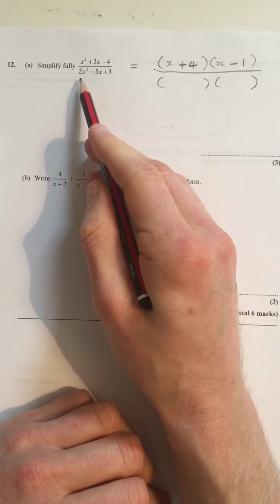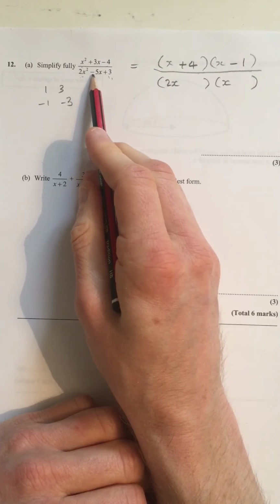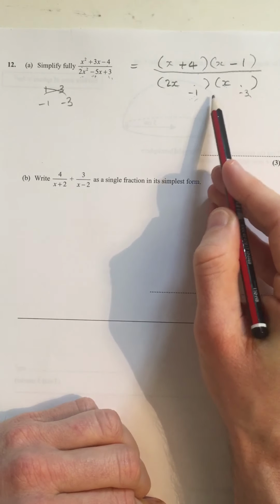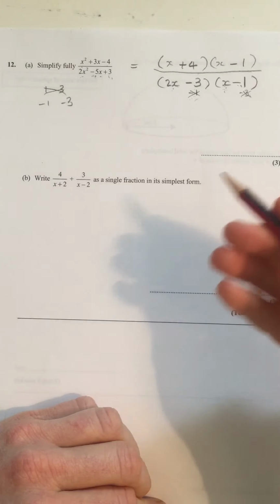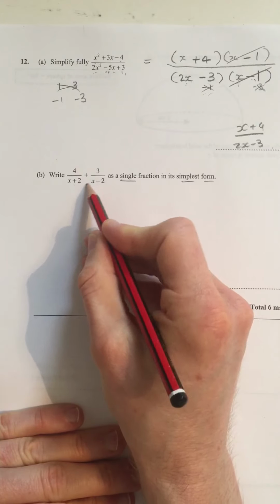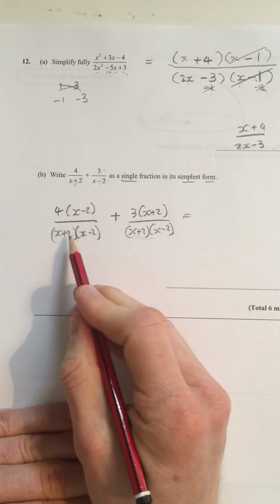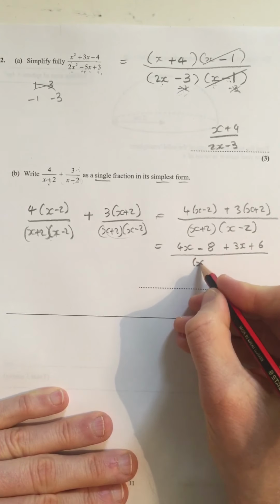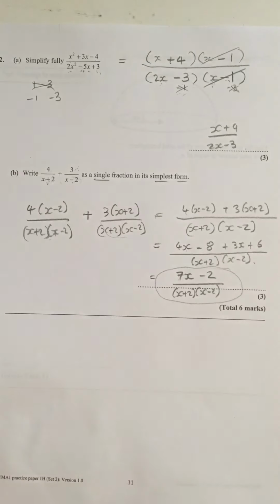TN12 - Set 2 - Paper 1